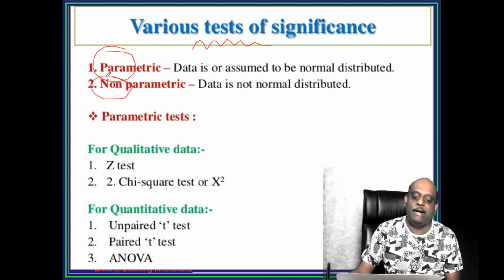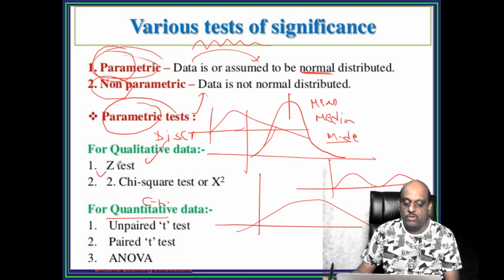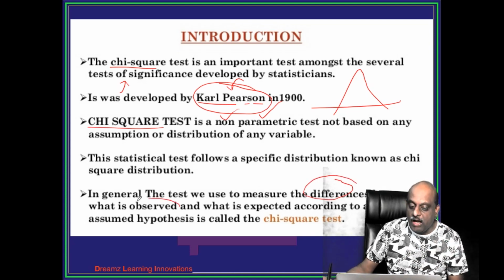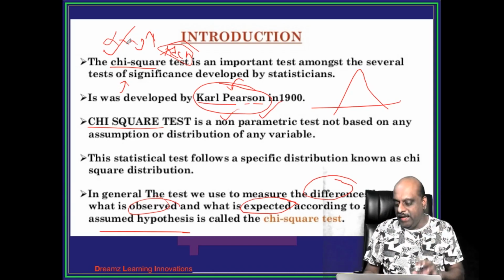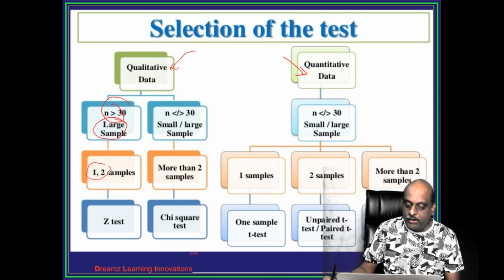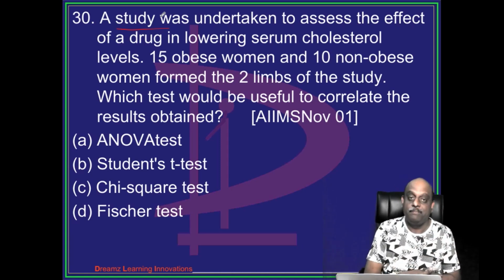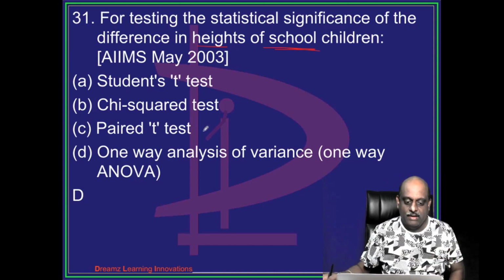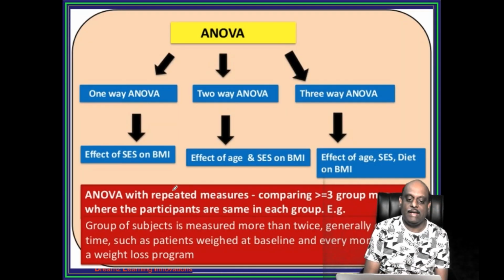NEET PG 2021 Coaching Biostatistics Part 12 to Join Video Library